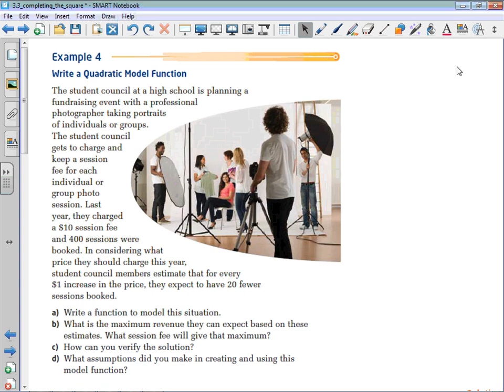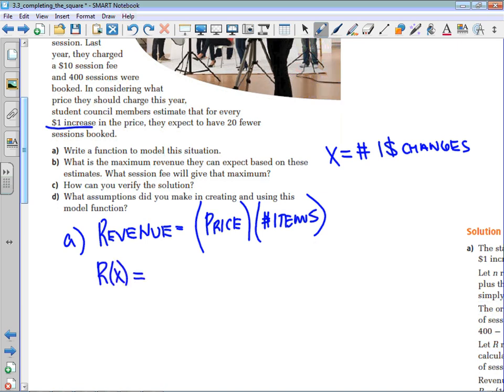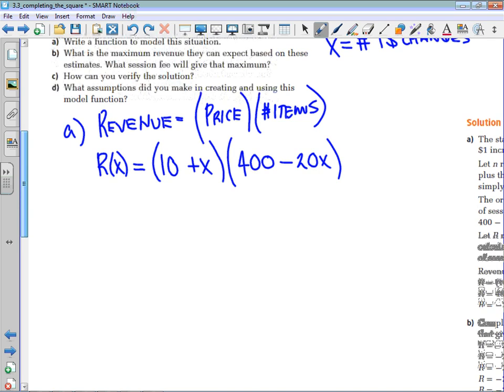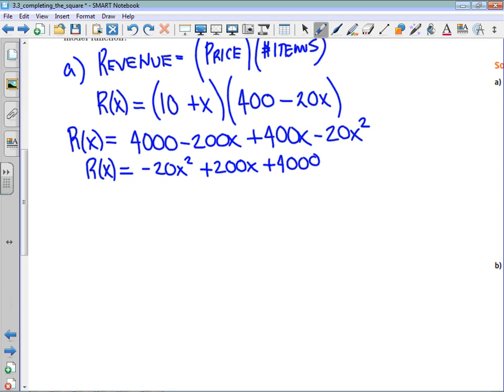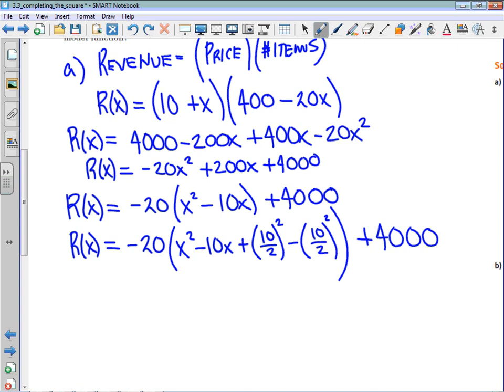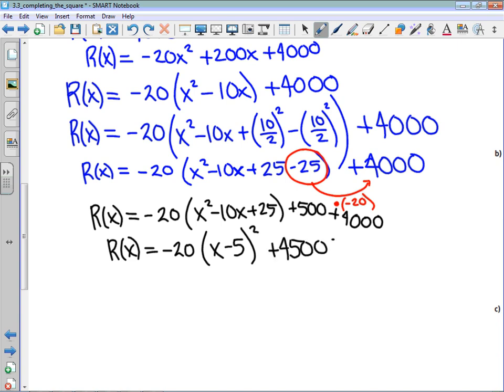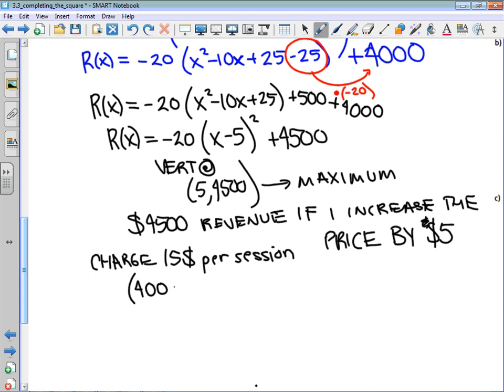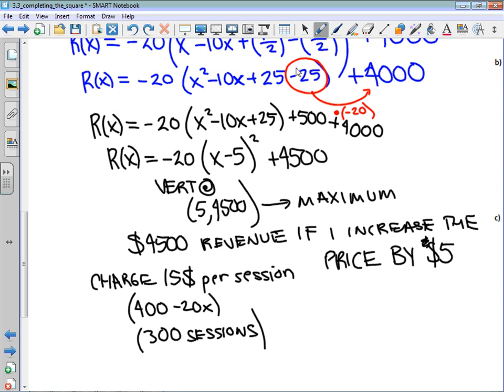3.3 Example 4